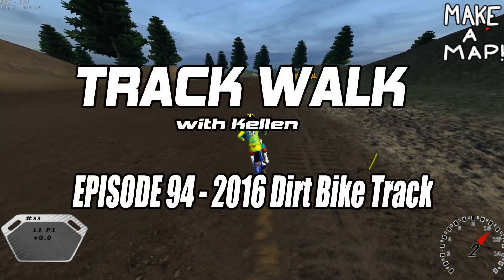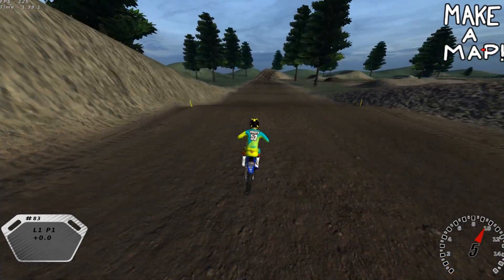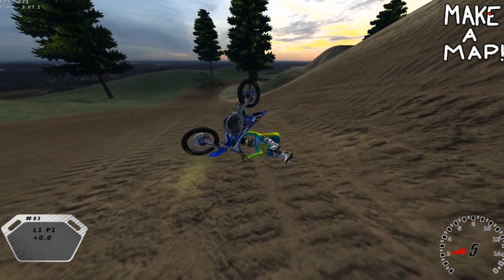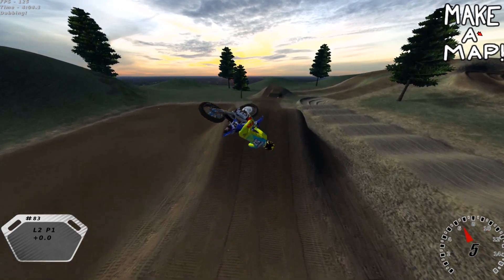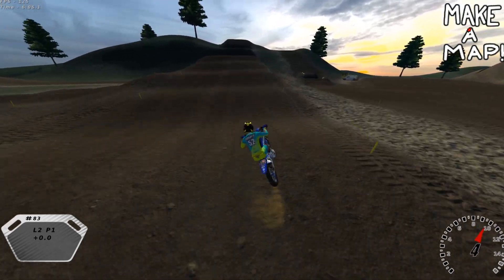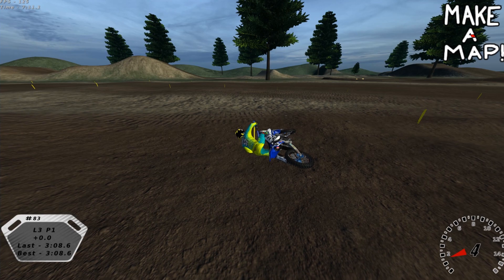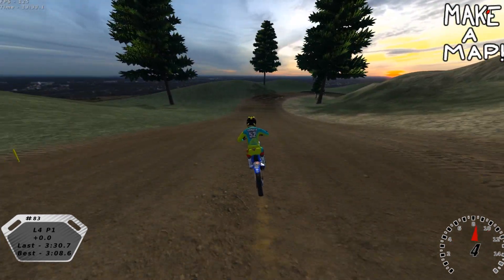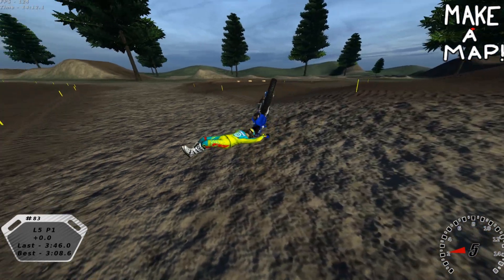MX Simulator - Track Walk Ep. 94 - 2016 Dirt Bike Track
Kellen is back today to play another Ryan Mahan creation by the name of Dirt Bike Track 2016. Enjoy!